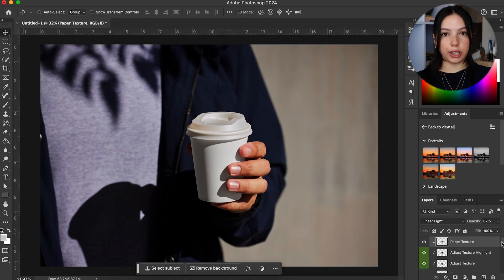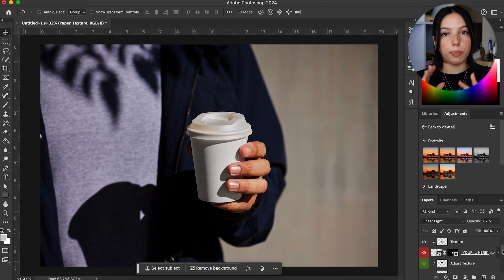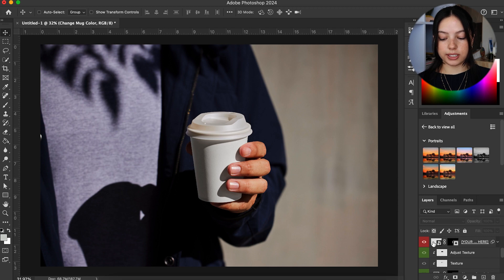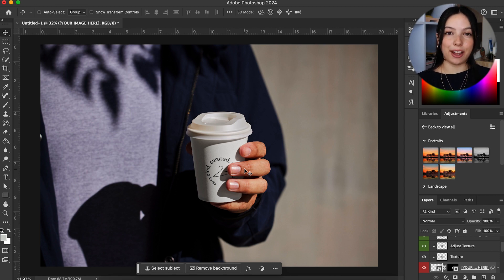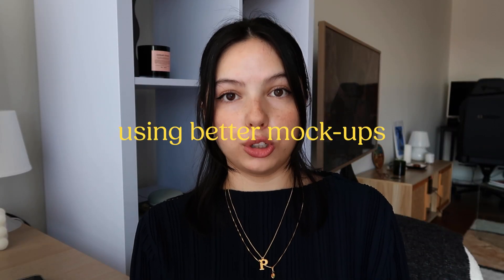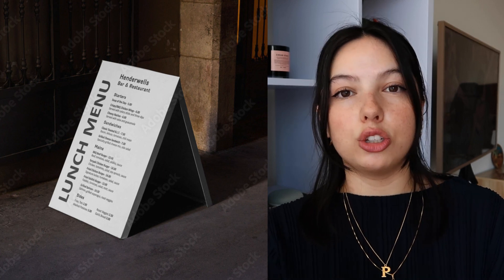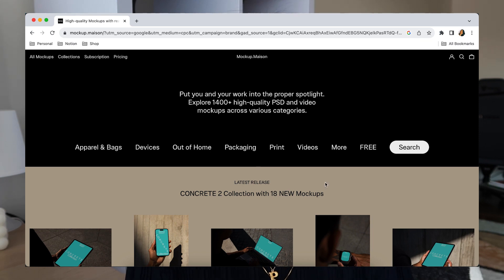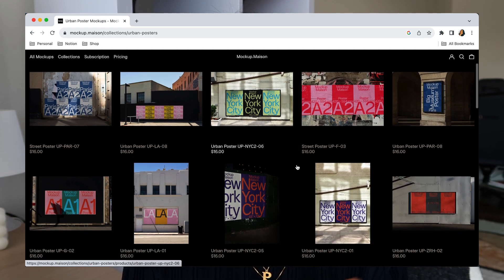How Do I Use Mock-ups for my Designs?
Hiii everyone! In this video I am showing you how mock-ups work. What does the Photoshop file look like? Where do I place my design? What mock-ups should I use? Where do I find mock-ups? I am answering all of this and more! In graphic design, do mock-ups really add to your work in your portfolio? Hopefully this video helps you out in your design work!

MY LINKS

mockups list!
YellowImages
Adobe Stock
Moixò studio - on Adobe stock
Mockup Maison
Envato Elements

xx,
Paola Kassa